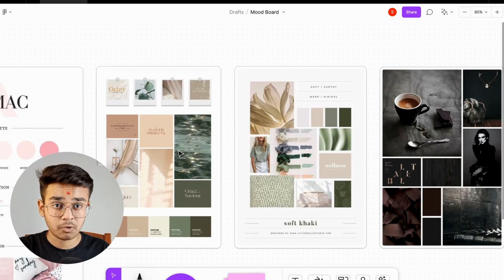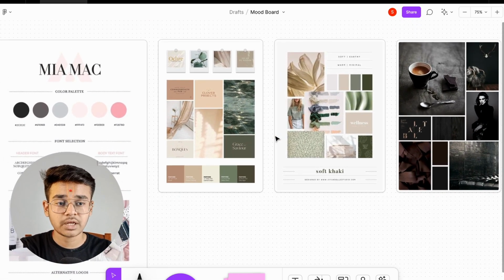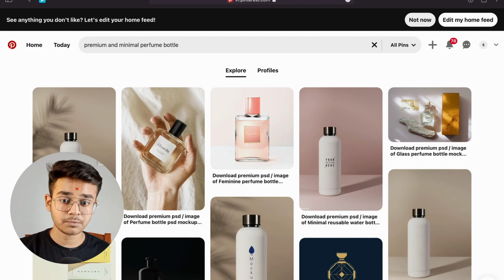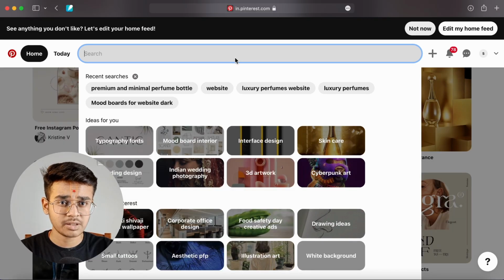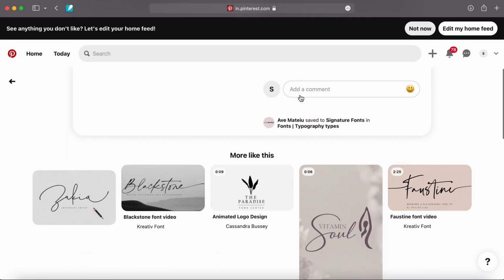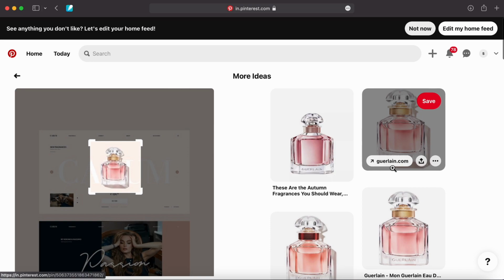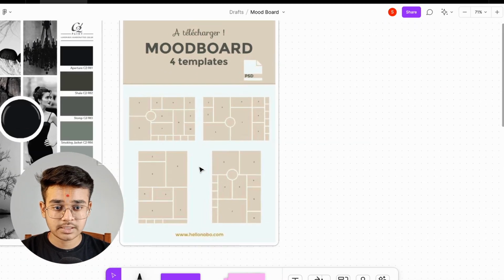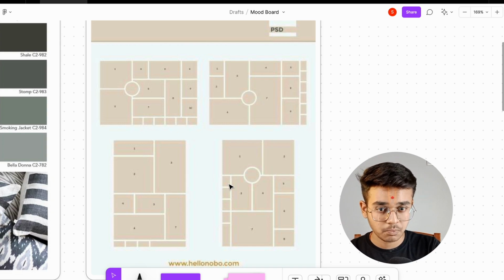WHAT IS MOOD BOARD IN UI DESIGN?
In this video we have discussed all the things related to Moodboard so watch this whole video to gain proper knowledge about that!

what is mood board?
what is mood boarding?
how to create mood board?
how to create meaningful mood board?
mood board in UX design
Mood board in UI design
how to create effective mood boarding in UI design?